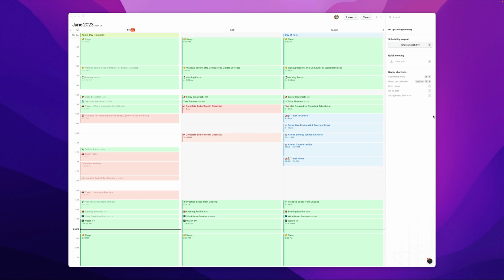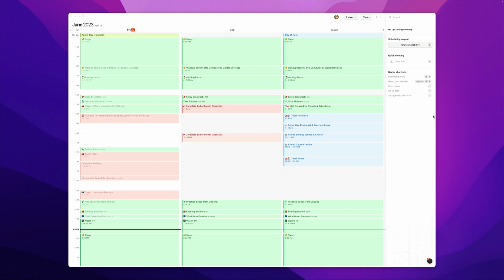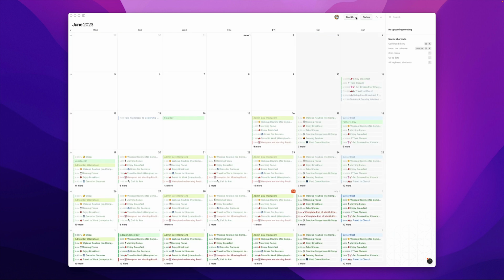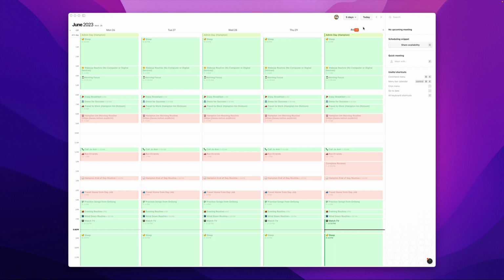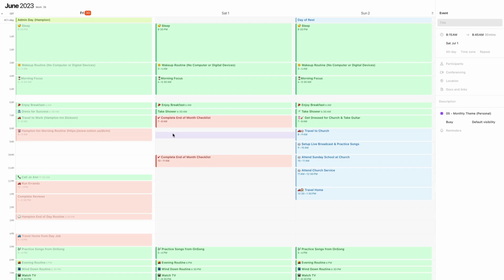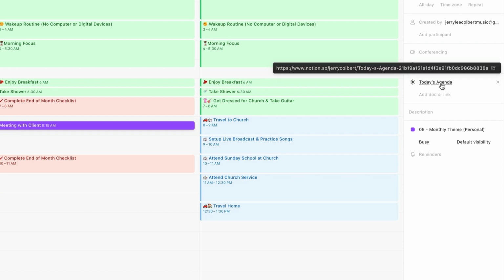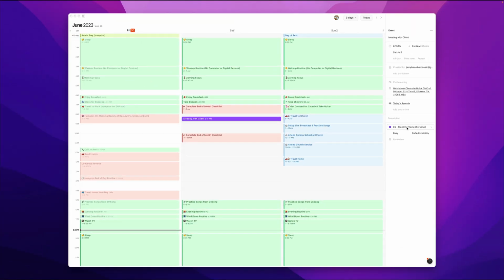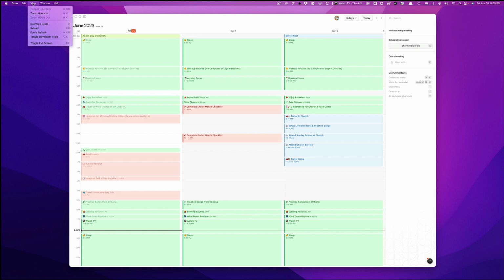From Beginner to Pro: Cron 101 - Episode 1 of the Ultimate Calendar App Series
In today's episode, we will be going over a brief overview of Cron, a calendar app.

AUDIO GEAR
Scarlett Microphone